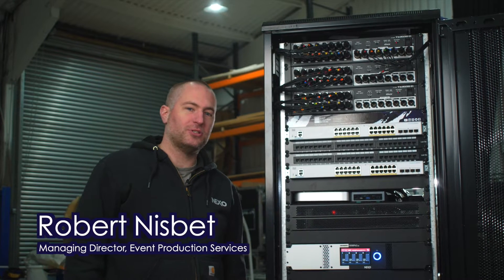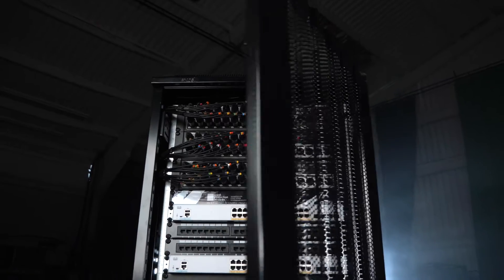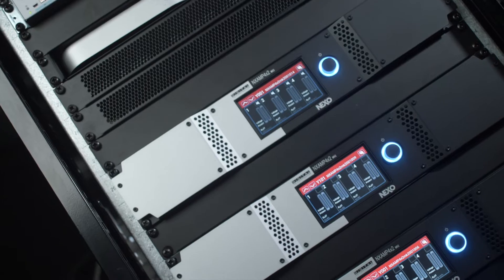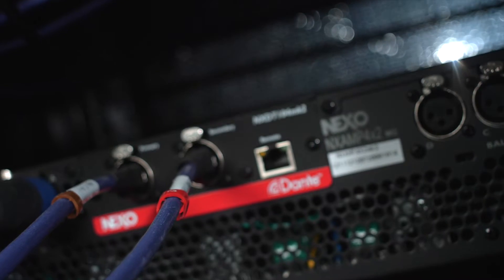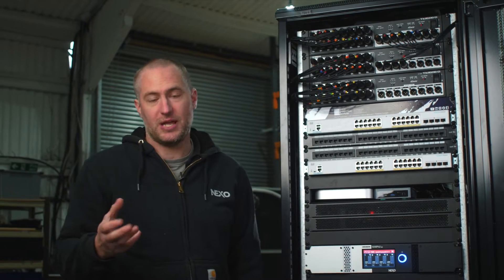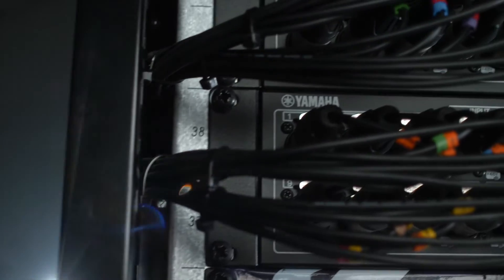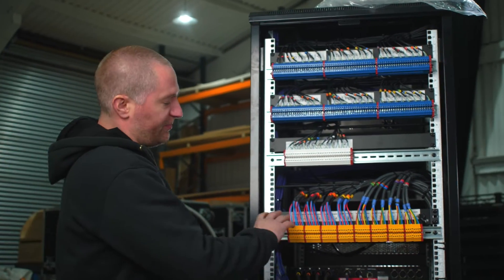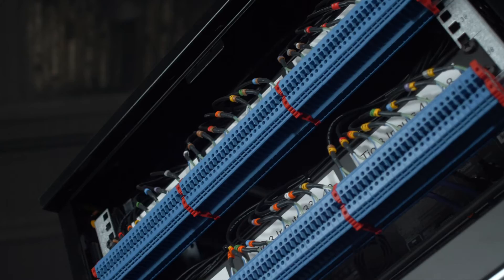42U rack overview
A brief introduction to one of our current installation project's main equipment rack.

This rack is to be installed into a high-end restaurant and live music venue in London.

Rack includes
* Yamaha TIO boxes
* Cisco 350 series networks switches for Dante infrastructure
* Apple Mac Mini for NEXO Nemo control and remote access
* Intel NUC for Yamaha MTX control and remote access
* Yamaha MTX-5D system processor (awaiting delivery)
* NEXO NXAMP4x3 Mk2

Analogue connections are terminated to DIN rail for ease of connection on site.

Video presented by Robert Nisbet, Managing Director, Event Production Services